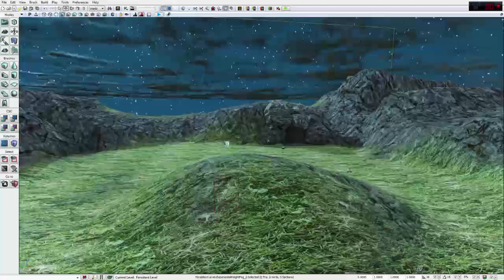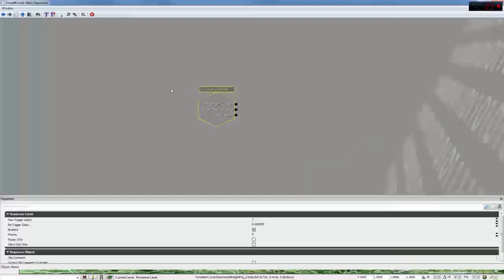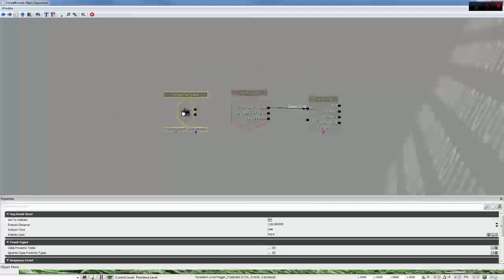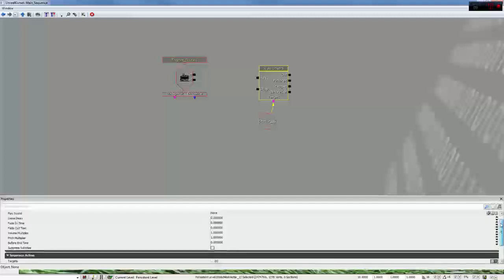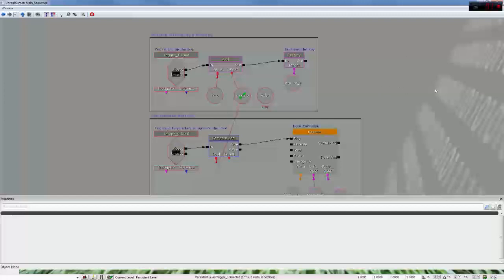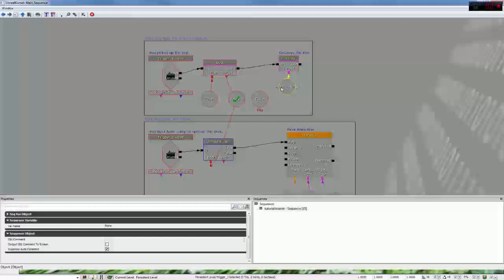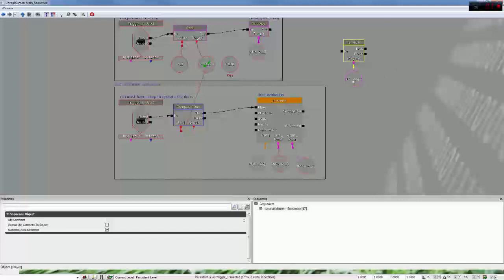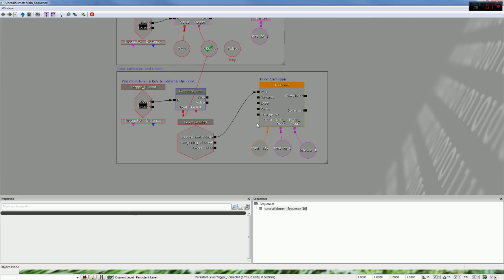Ace's Guide to UDK Basics: Kismet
This video shows how to make a basic cinematic/animation in the in-game UDK editor.